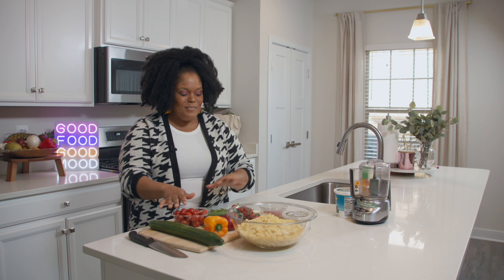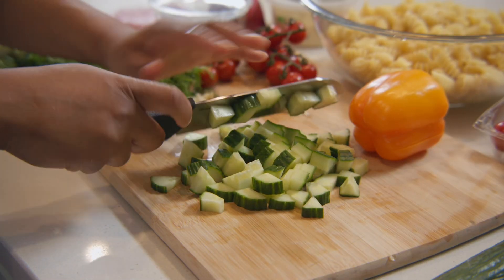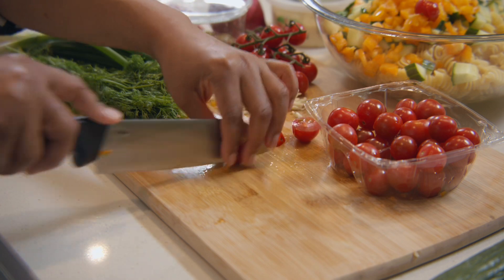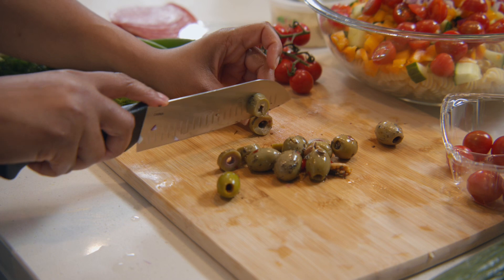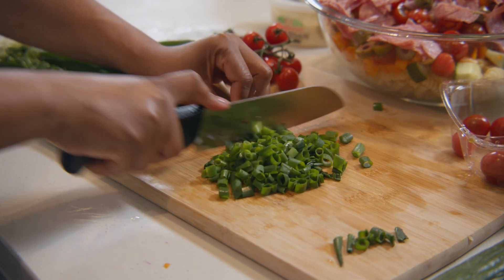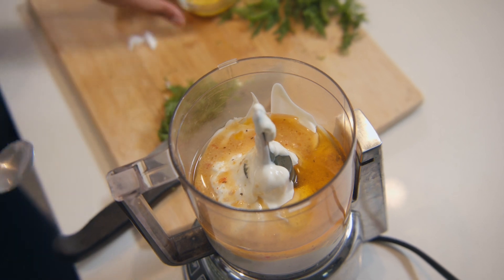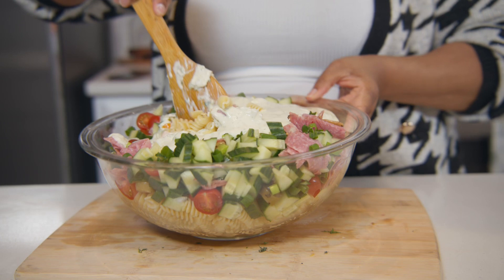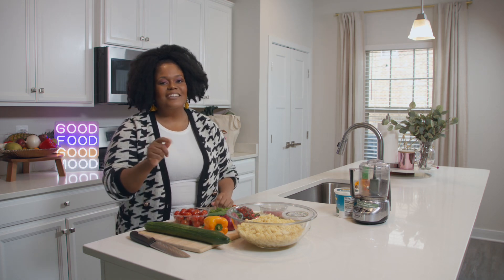“Chefin it up” Parmesan Pasta Salad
Welcome to "Chefin it up with Chef Jaye"! In this episode, I'll be showing you how to make a delicious and easy Parmesan pasta salad that is perfect for any occasion. This recipe is packed with flavor and is sure to impress your family and friends.

In this cooking tutorial, I'll walk you through step-by-step instructions on how to create this mouthwatering dish. From cooking the pasta to preparing the dressing and mixing in the fresh ingredients, you'll learn all the tips and tricks to make the perfect Parmesan pasta salad.

So grab your apron and join me in the kitchen as we whip up this tasty and satisfying dish together. Let's get cooking and Chefin it up with Chef Jaye!